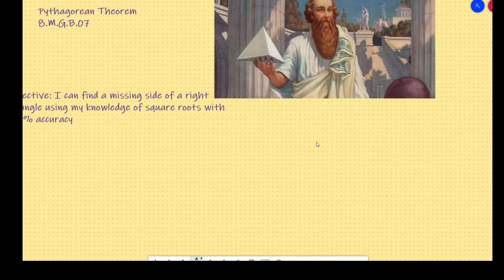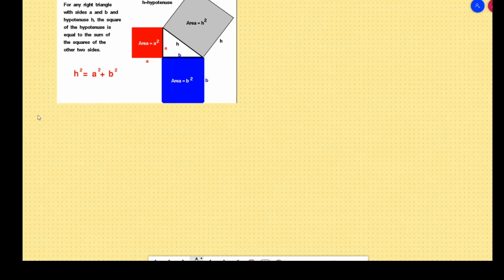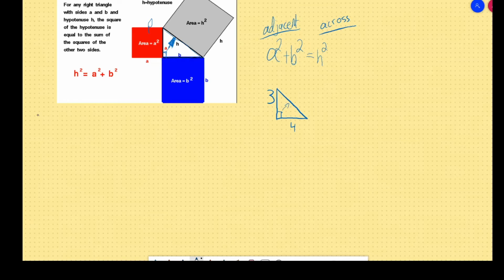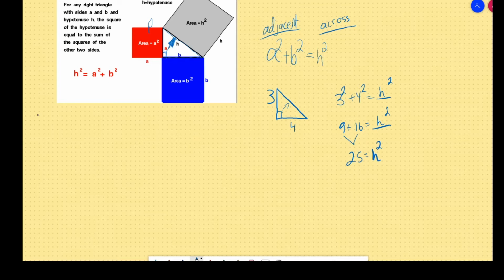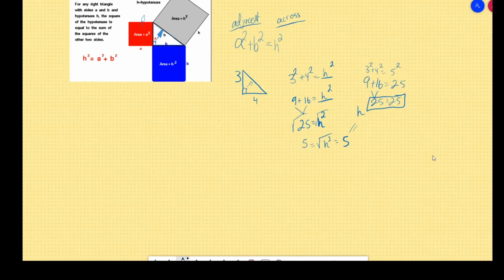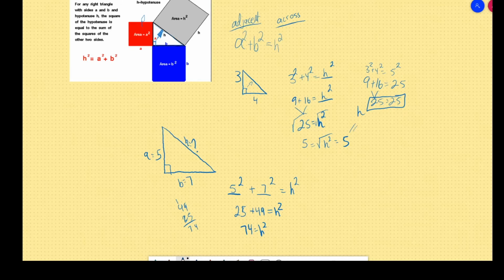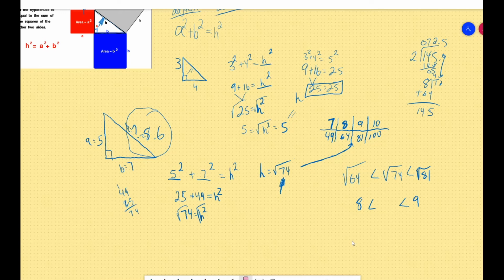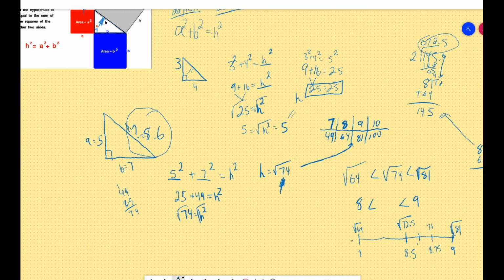Pythagorean Theorem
This video goes over how to find missing hypotenuse using the Pythagorean theorem.